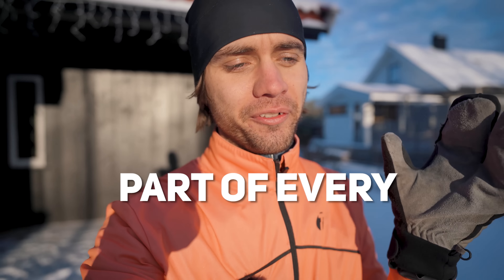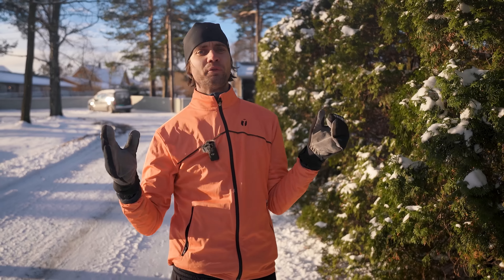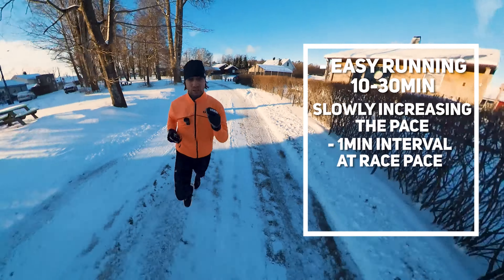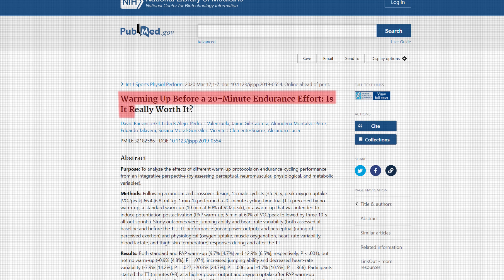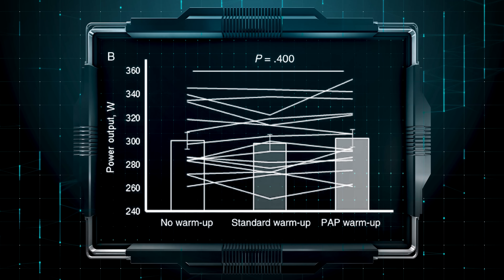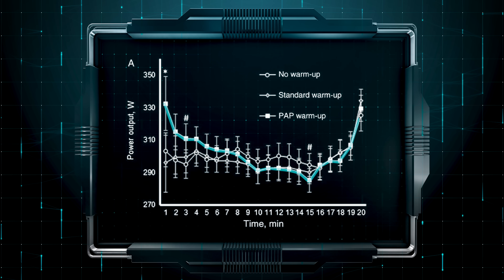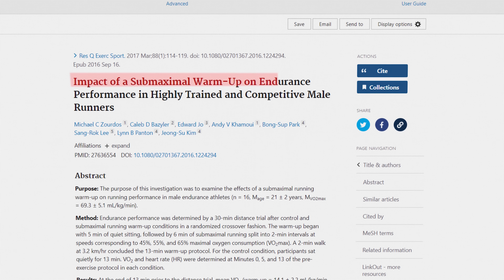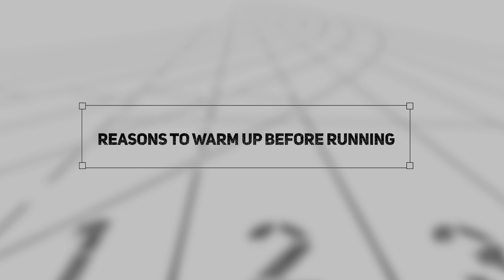What's The Optimal Warm Up For Running? (Not What You Think)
Do you need to warm up before running and how should you do it? Do you want access to bonus videos, training programs, a discord server a podcast and more?

00:00 Intro
00:12 Warming Up Before an Easy Run
01:19 My Warm up Routine
02:23 The Evidence About Warming Up
05:55 Reasons to Warm Up Before Running
07:46 Stretching Before Running